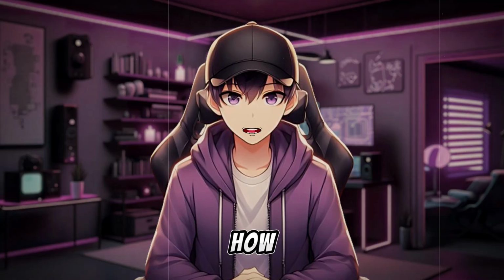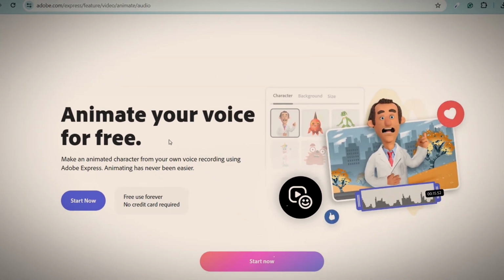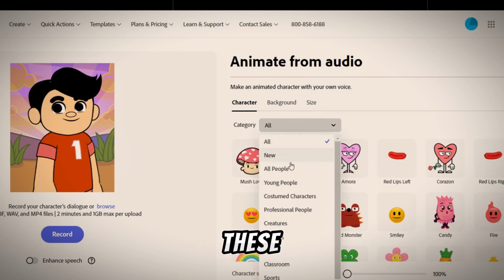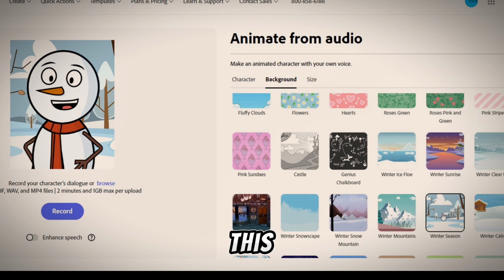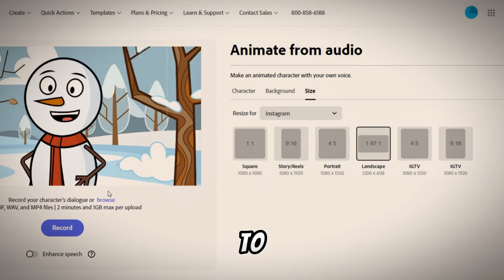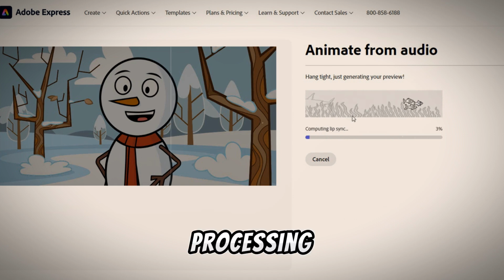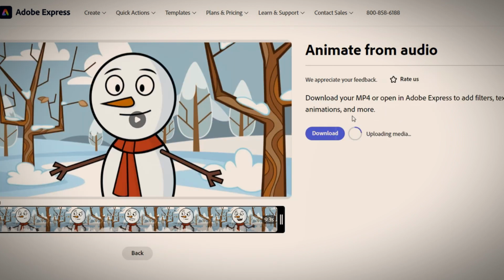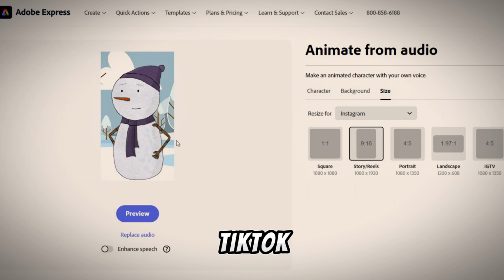Create Animations with your Voice | Animated Avatar For FREE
To create an animated cartoon video of yourself, How to Create Animations with your Voice EASILY with Adobe Express, and Create Your Own Talking Avatar

How hard is it to create a cartoon character of yourself? And how hard is it to create an animated video using that character? Well! It’s not hard at all using Animaker. In this step-by-step tutorial, we have shown how to create a character that looks like yourself and use it to create animation videos.